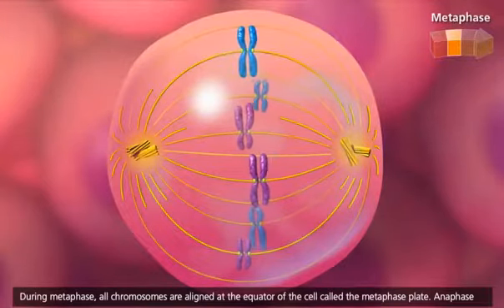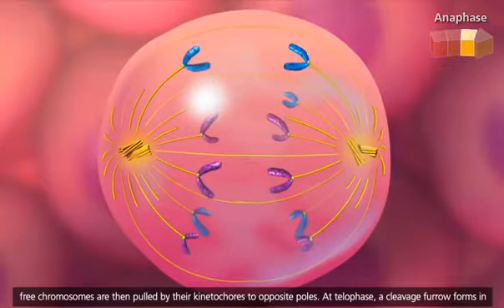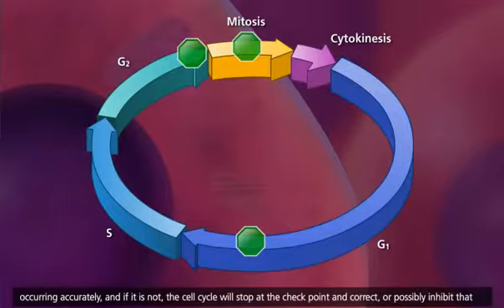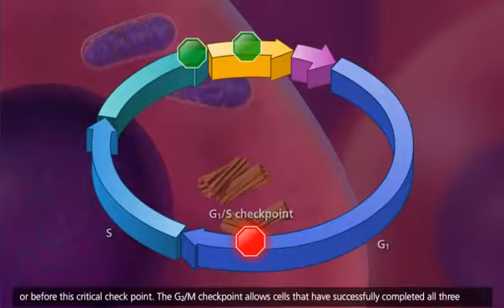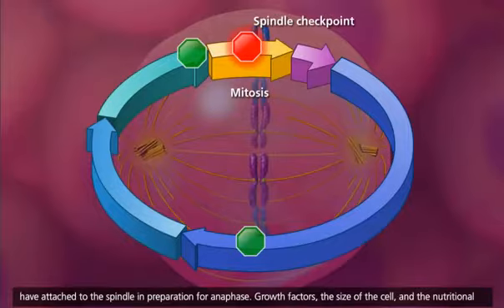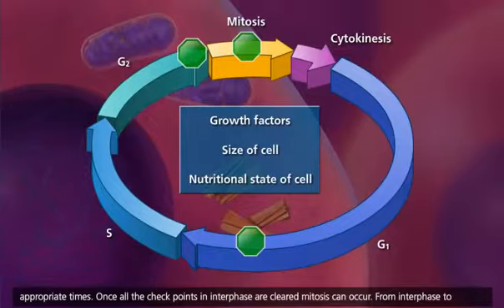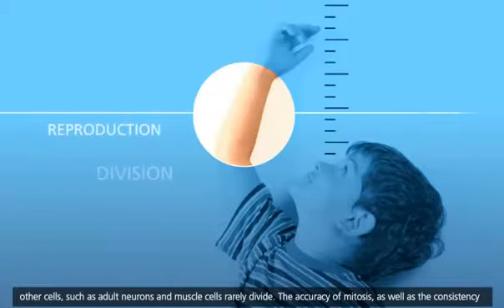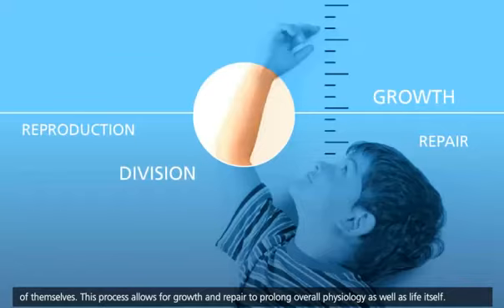Митоз и жизненный цикл